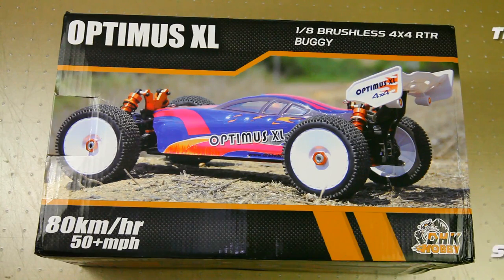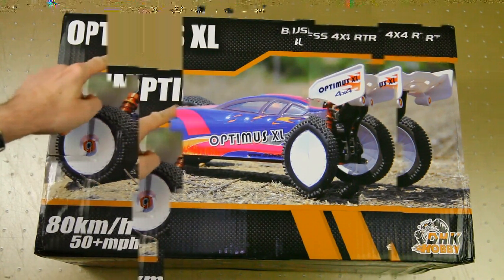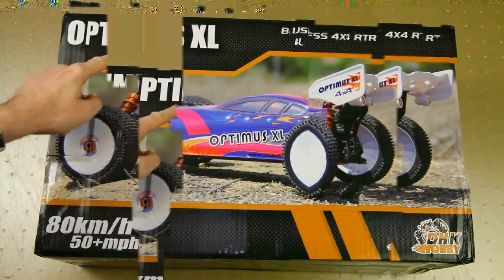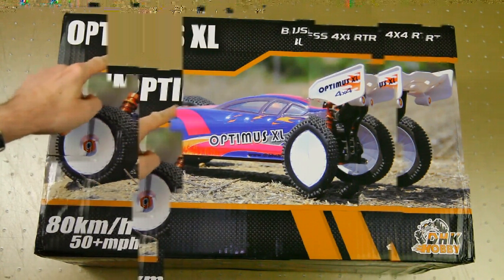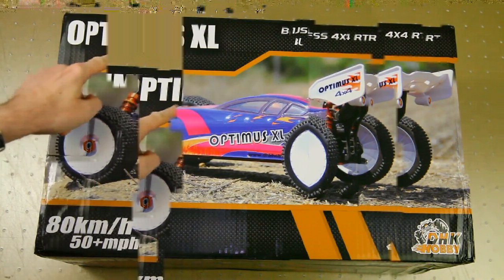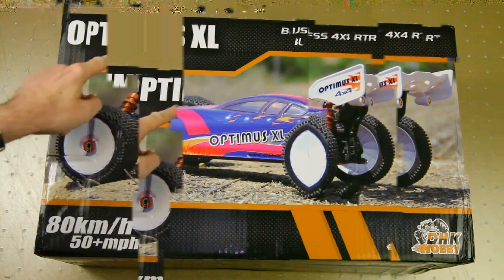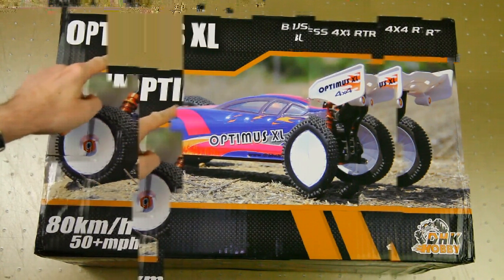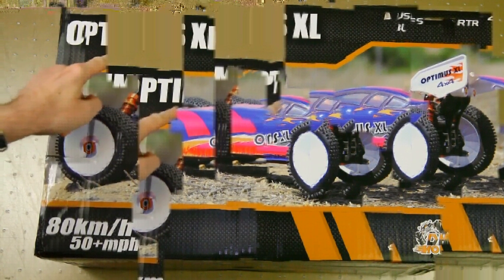DHK Hobby Optimus XL 1/8 4x4 Brushless Buggy - Show & Tell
Racer or Basher? Let's have a good look at this DHK Optimus XL Buggy :)

Specs:
Type: 1/8th scale racing buggy
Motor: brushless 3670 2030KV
ESC: 100A Waterproof (non sensored)
Servo: 9Kg metal geared
Lipo: 2x 2S 3200mAh 30C
Radio: 2.4Ghz (with throttle trim)

Needed to run:
4x AA for transmitter
a better charger (see links)
a wheel wrench

Equipent used:
Outdoors camera's:
+ SJcam SJ5000X Elite
+ SJcam SJ7 Star